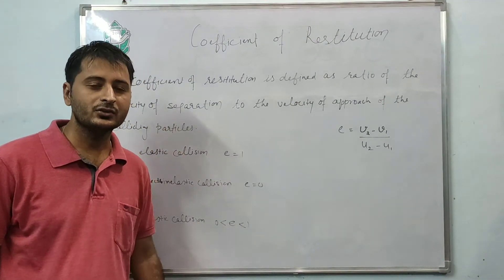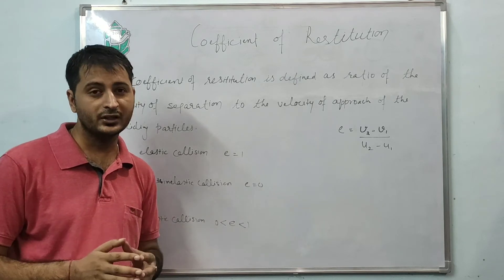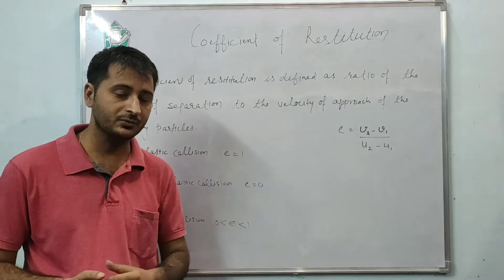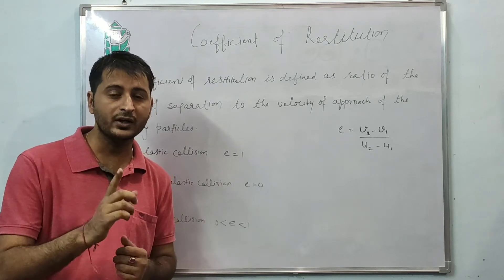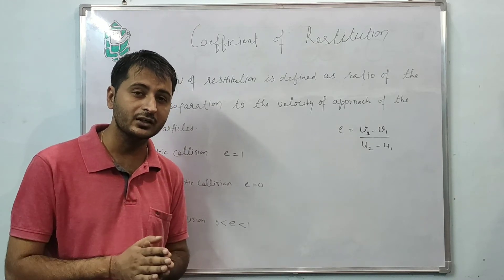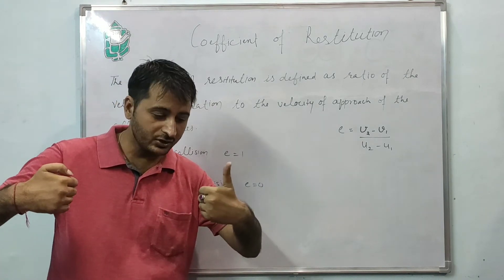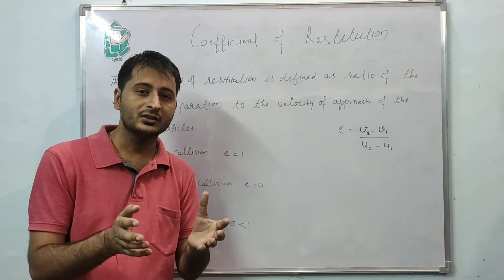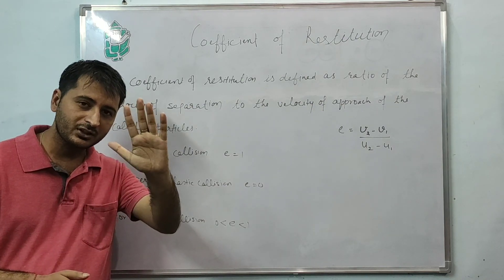Hindi || Coefficient of restitution in hindi